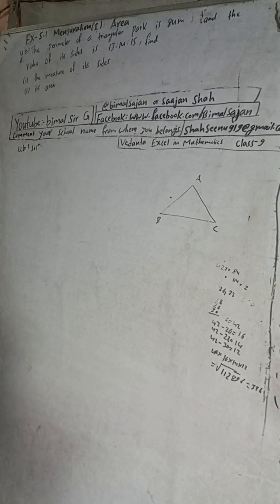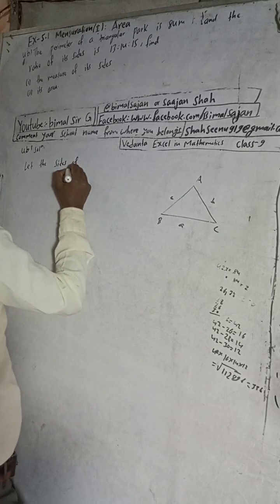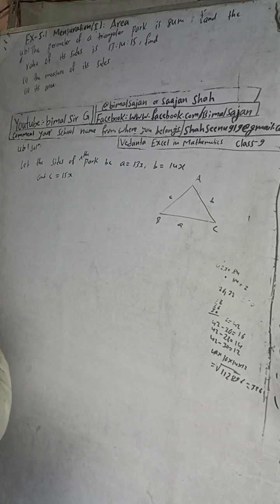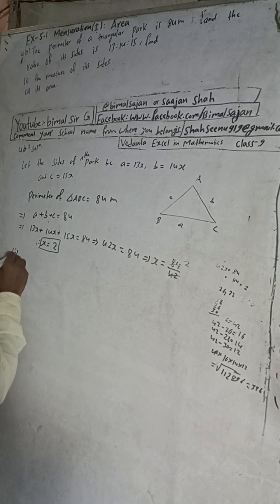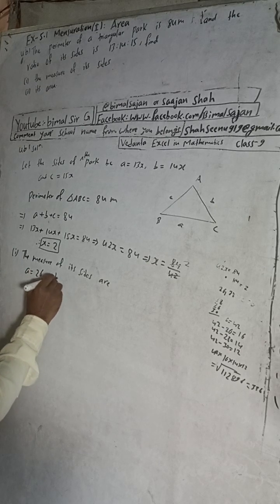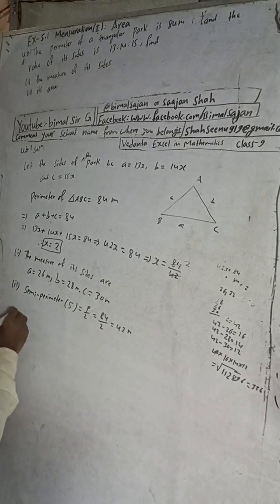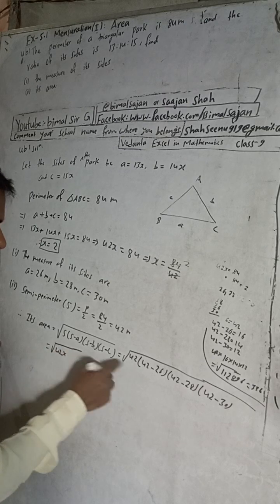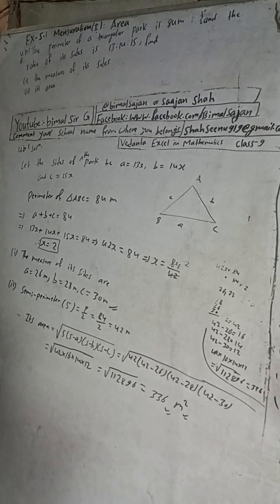class 9 Ex- 5.1 Q4b) Mensuration (i): Area | Vedanta excel in mathematics class 9 and 10 solution